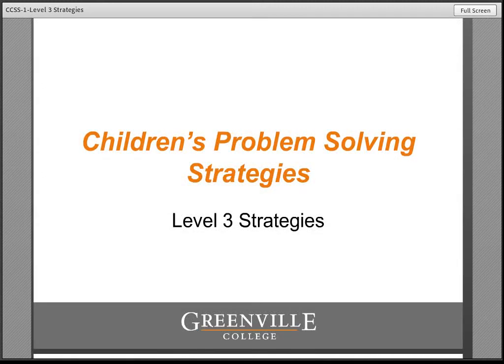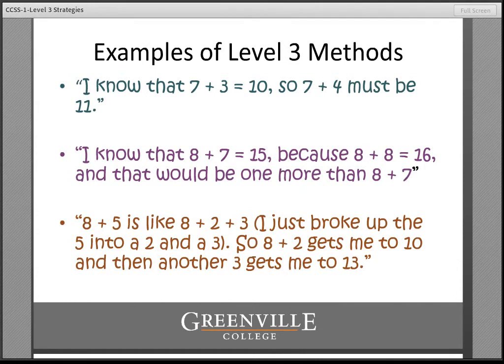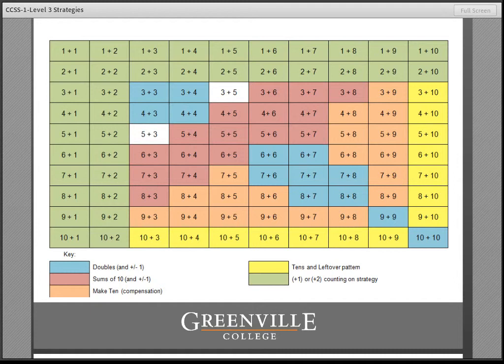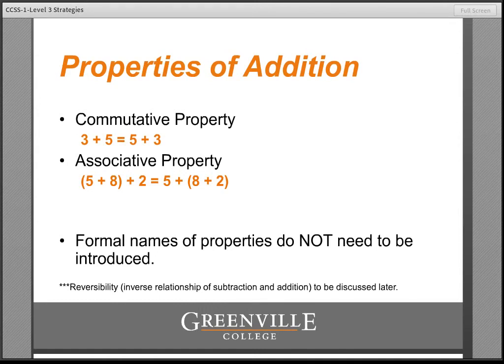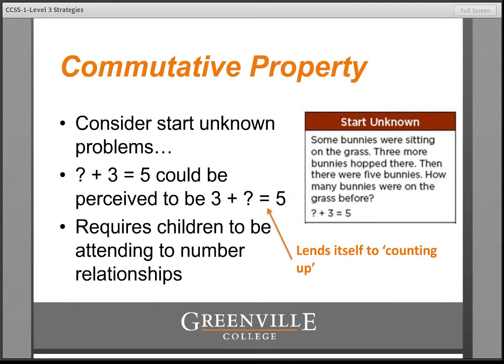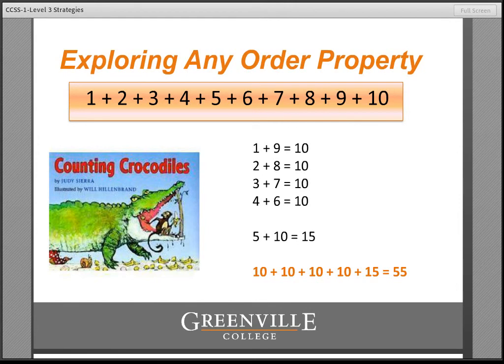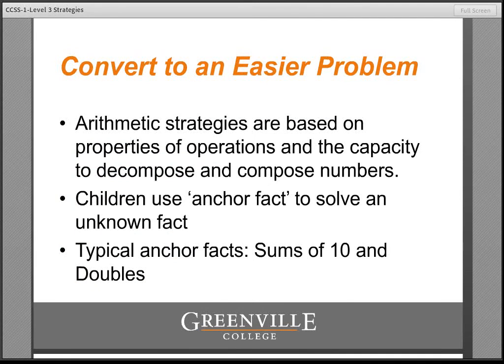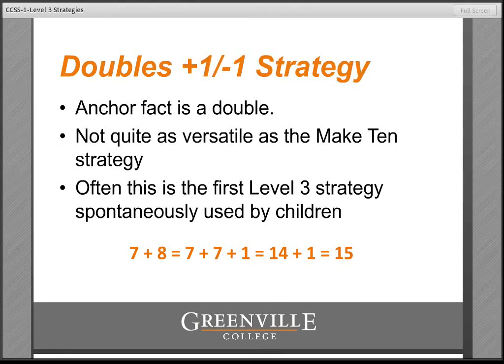CCSS-1-2B-Level 3 Strategies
Dr. Karlene Johnson, Greenville College, presents "Levels 3 Strategies" s as part of a series of lessons on the Common Core Standards for mathematics education.
First Grade, Week 2, Lesson B